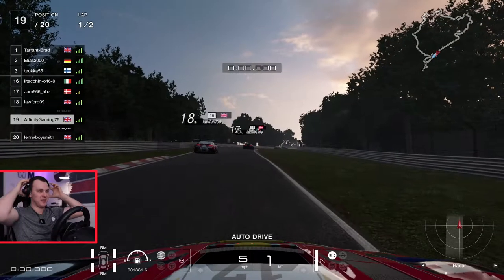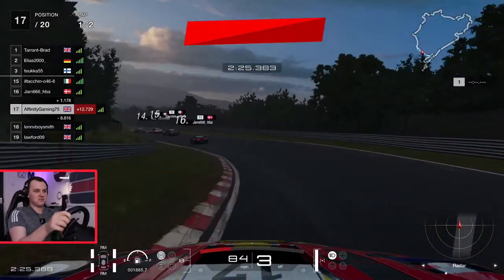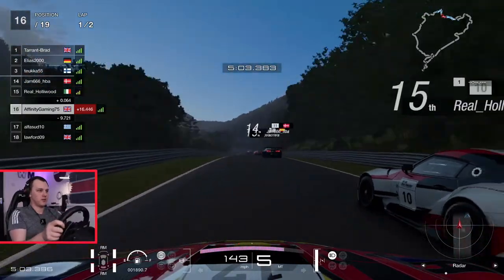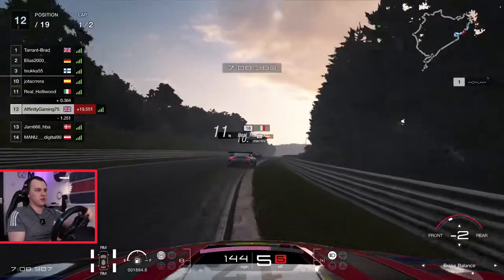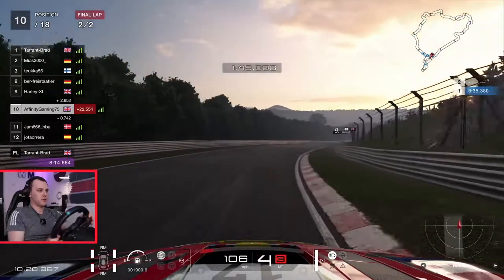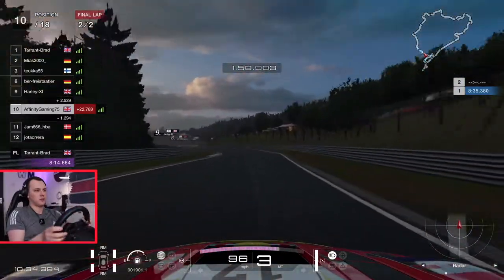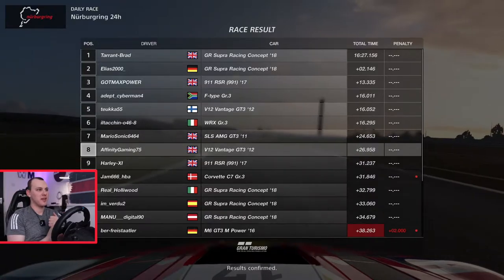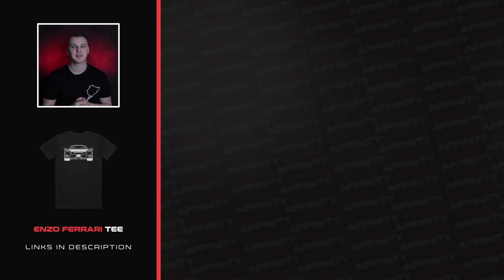GT Sport: Climbing up from the back! | Full Race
🏁🔥 Pure Pace: Ep 142

Race: Daily Race C
Week: 9
Track: Nurburgring 24Hr
Laps: 2
Gr: 3
Car: Aston Martin V12 Vantage

Pure pace! 🔥

This format is where we strip back all of the editing and voiceovers of the typical GT Sport episode, creating content based on 'pure pace' alone!

-- ⬇️ -- ⬇️ -- ⬇️ -- EQUIPMENT LINKS -- ⬇️ -- ⬇️ -- ⬇️ --

🎮🏎 SIM-RACING EQUIPMENT 🏎 🎮

‣ Logitech G29 Steering Wheel:
‣ Playseat evolution seat:
‣ Sony Playstation 5:

💡🎥 FILMING & LIGHTING 🎥 💡

‣ Canon M50:
‣ Sigma 16mm M-Mount Lens:
‣ RODE Wireless Go:
‣ Elgato 4K60 Camlink:
‣ Neewer Dimmable 5600K USB LED Light:
‣ Raleno LED Light panel:
‣ Elgato Facecam:
‣ Elgato WAVE3 Microphone:
‣ WAVE3 Mic Stand:
‣ Focusrite Scarlett Solo Interface + Mic:
‣ BlueYeti USB Microphone:

🎮  AFFINITY GAMING
Follow on Instagram: @AffinityGamingOfficial